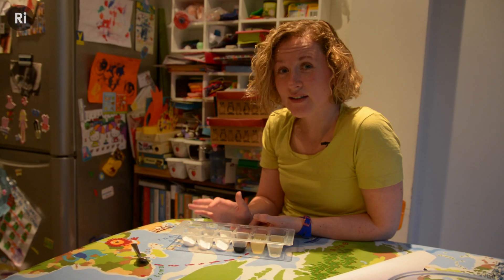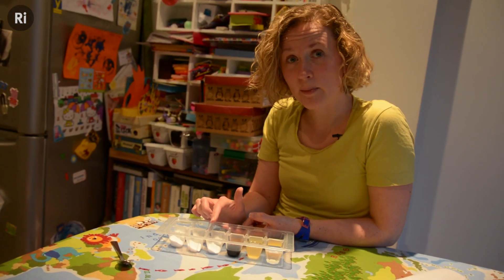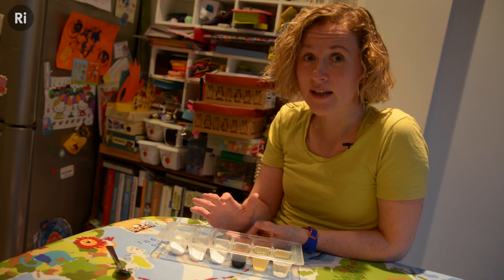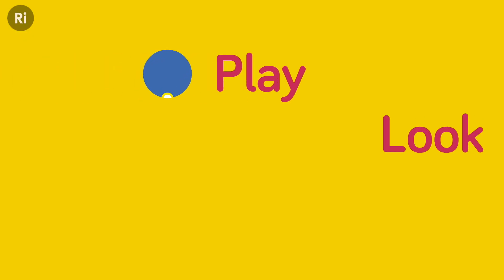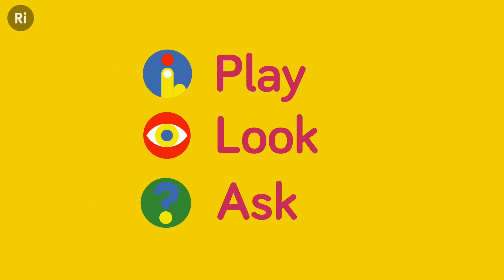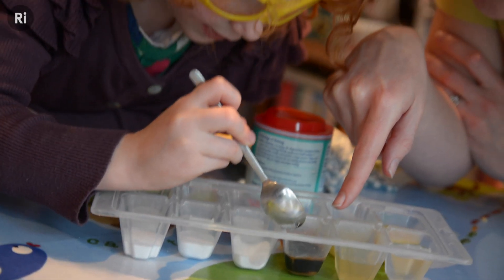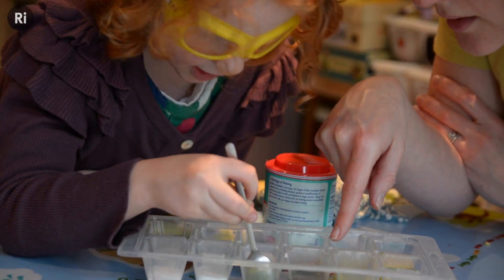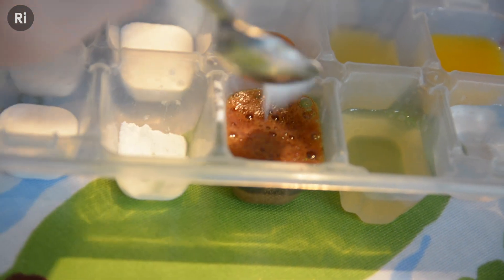At home science - How to inflate a balloon with a chemical reaction - ExpeRimental 18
Try this fizzy cubes experiment with your children, then use the reaction to make a balloon blow itself up.

Olympia and her daughter Viola explore how bicarbonate of soda reacts with different liquids from around the house. Some fizz vigorously, others bubble gently, and some substances don’t appear to react at all. These simple chemical reactions introduce the idea that substances can react together to make a new substance, and are an excellent starting point for looking closely at the world around us. This experiment can be a little messy, but that's part of the fun.

When bicarbonate of soda reacts with substances like vinegar, carbon dioxide is given off as a gas, which forms the bubbles you see as the reaction fizzes. Experimenting with different liquids shows how some have certain things in common with each other. Acidic liquids cause fizzing while some don’t react. After exploring the different liquids, Olympia and Viola use this fizzing reaction to make a balloon inflate itself with carbon dioxide on top of a bottle.

This series of ExpeRimental is supported by the Royal Society of Chemistry.

This is the first of three special ExpeRimental films released in British Science Week.